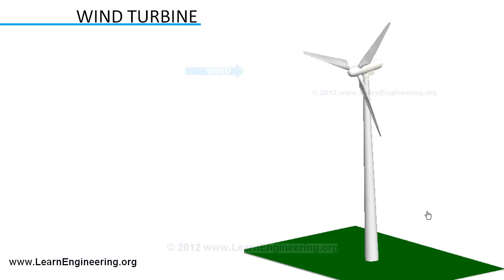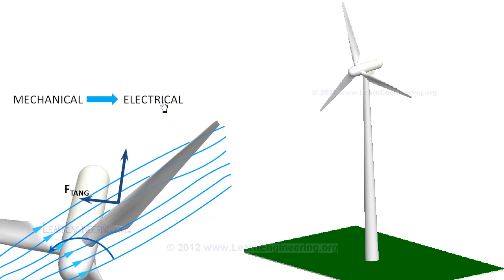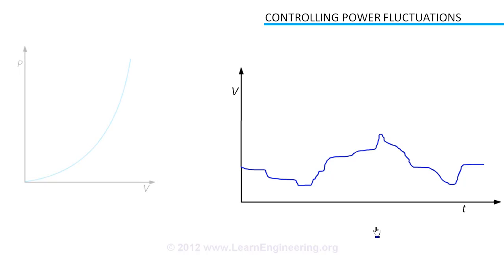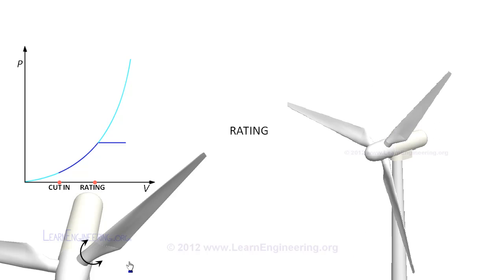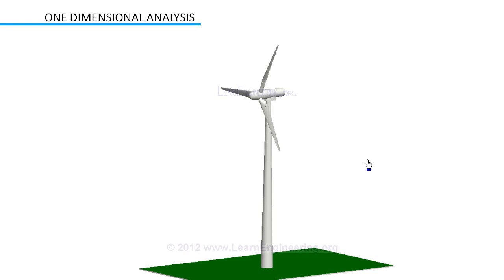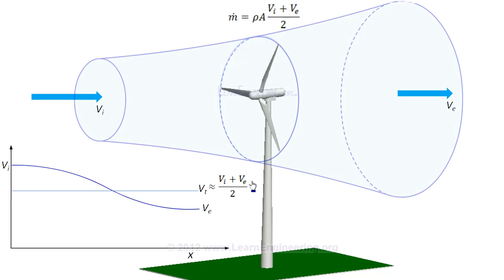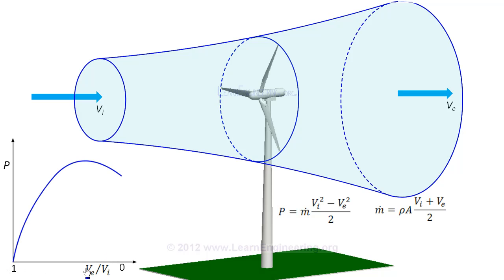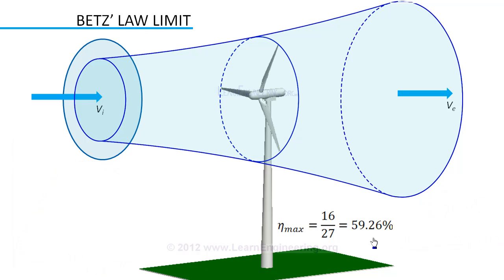How do Wind Turbines work ?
This video lecture explains basic working principles of Wind turbine. Here working of Horizontal axis wind turbine is explained from physics point of view through animations. Concepts of Yawing, Pitching, rated operation and Betz' limit are discussed in a detailed way here.